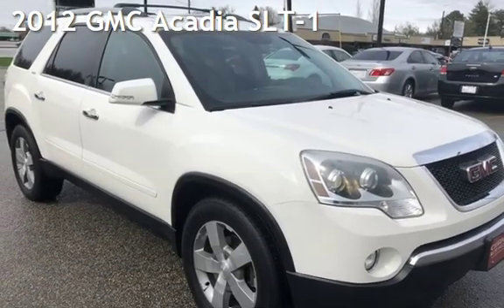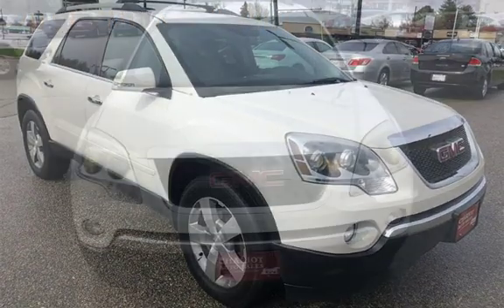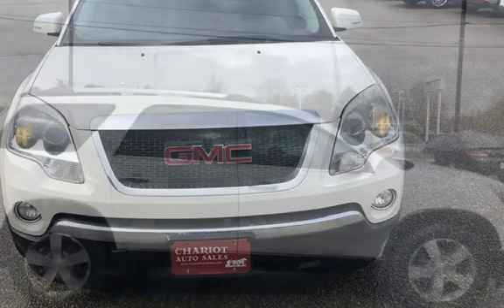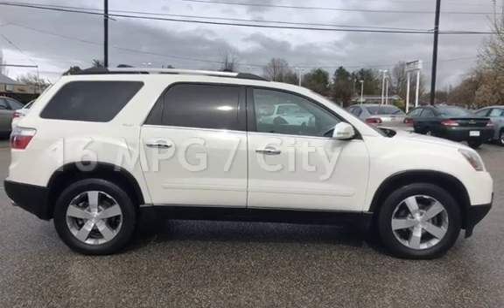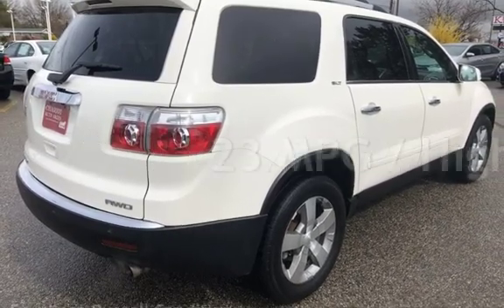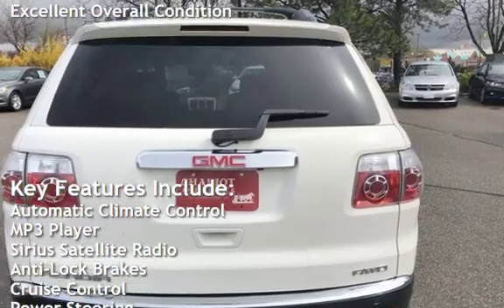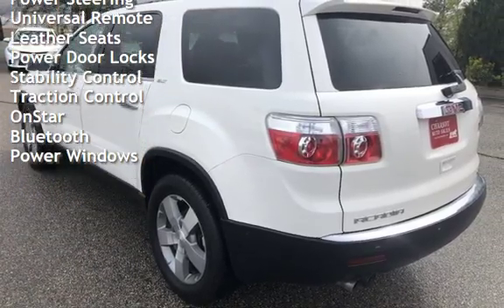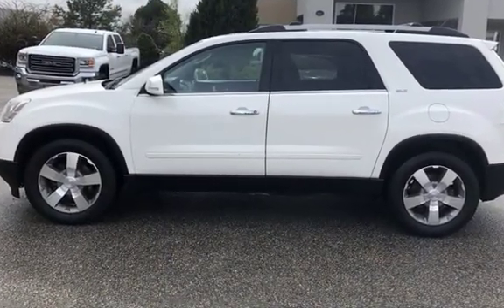2012 GMC Acadia SLT-1 for sale in CLEARFIELD, UT